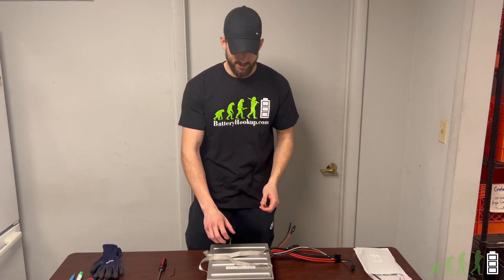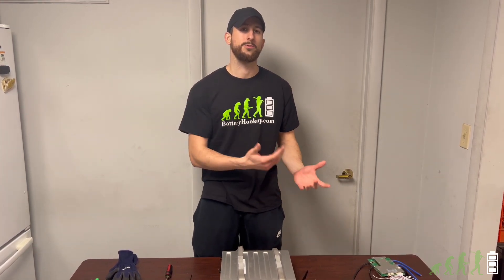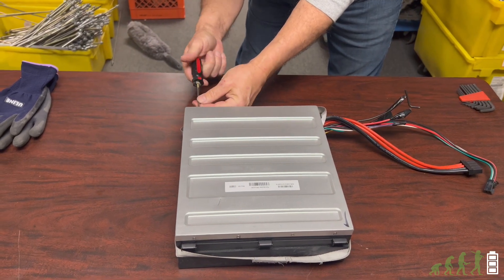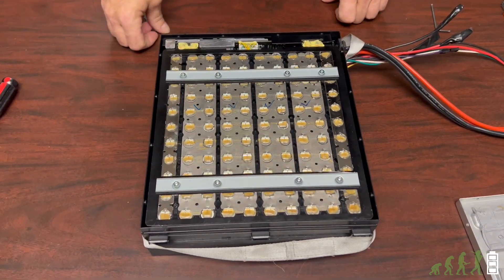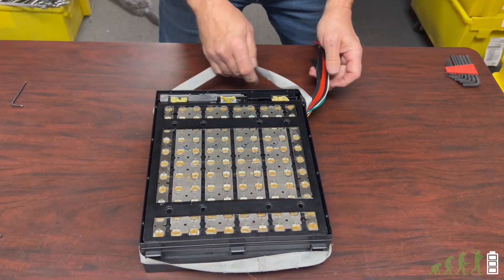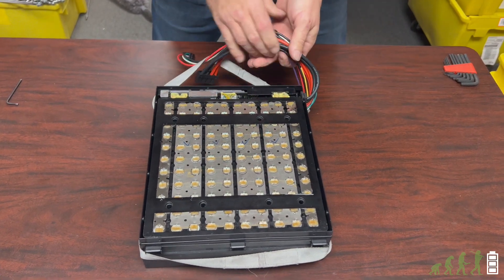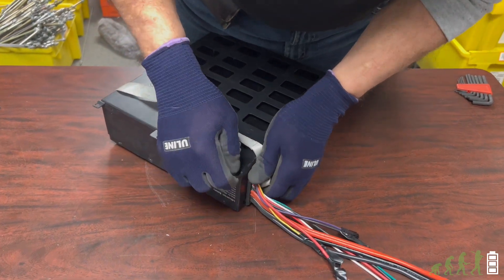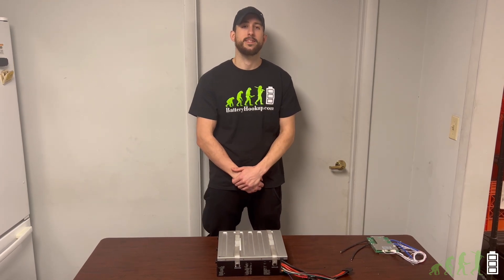36v Battery Packs Recovered from Robots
Check out the newest battery addition at Battery Hookup. We show you a step by step of how to gain access to the cells in these awesome 2170 cell battery packs recovered from robots.

100a Smart BMS (select desired chemistry/configuration from the drop down menu)